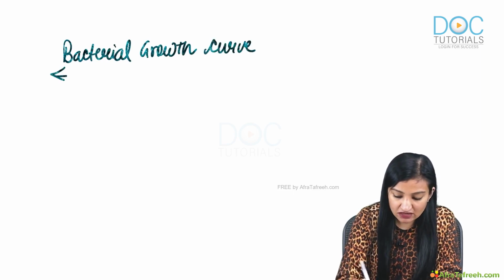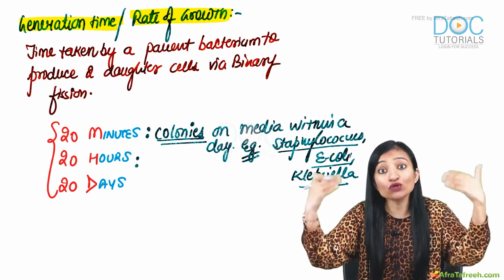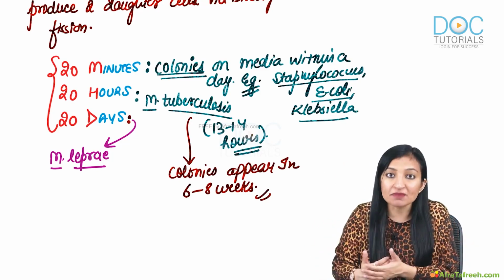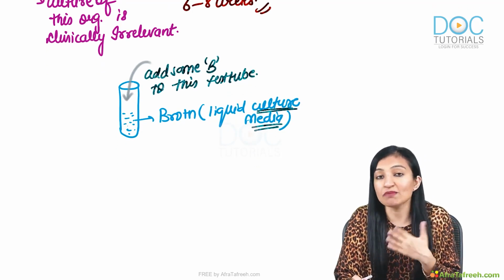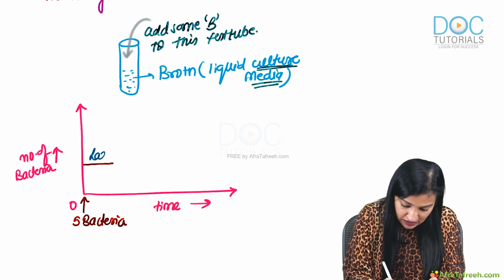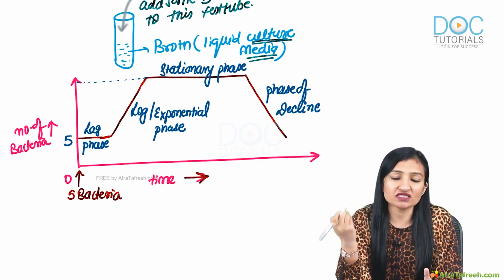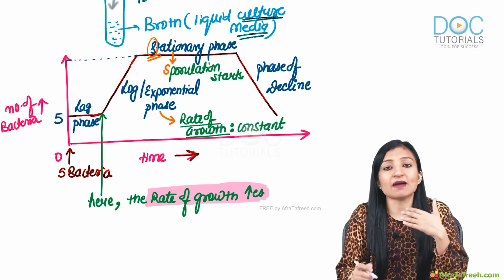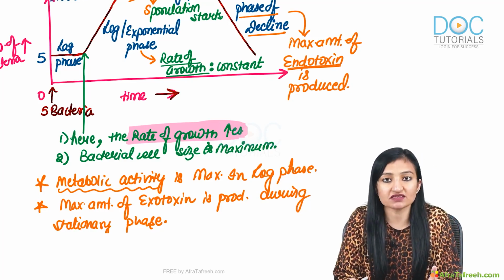1. General 1. General Micro - Bacterial Growth Curve atf.mp4